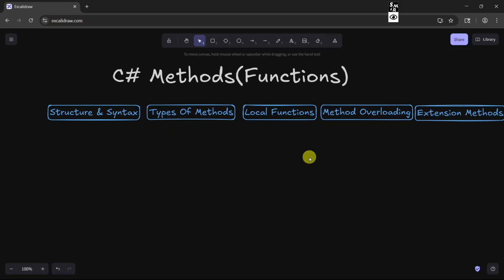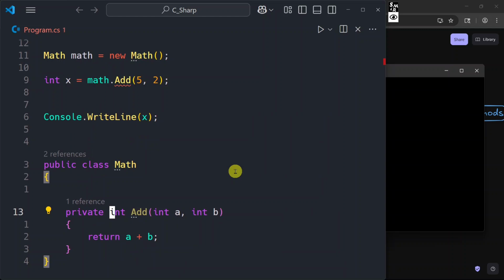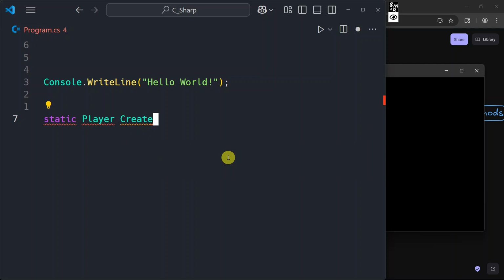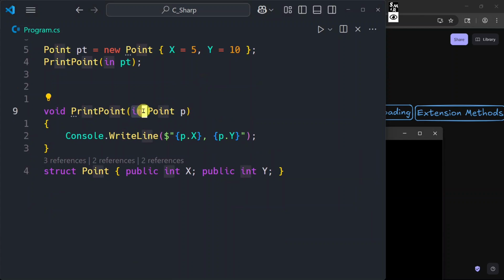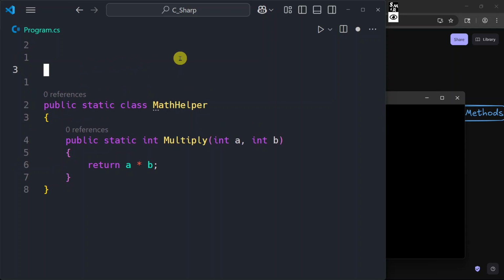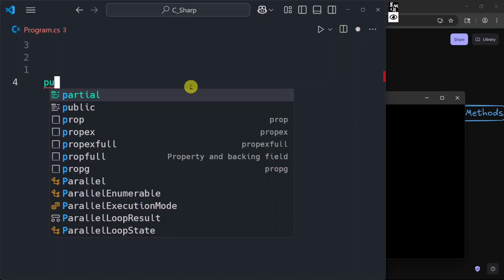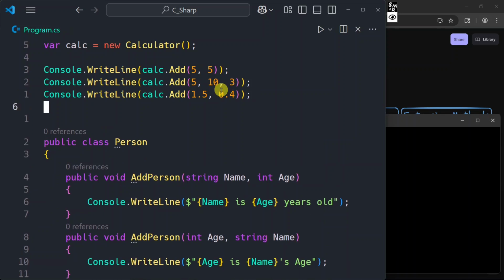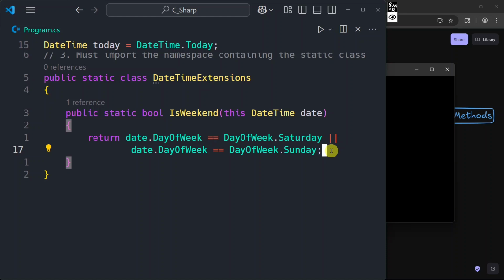C# Methods (Functions)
Today we look into the anatomy of functions in C#. As well as different types of methods.